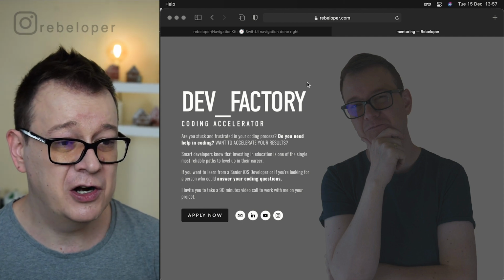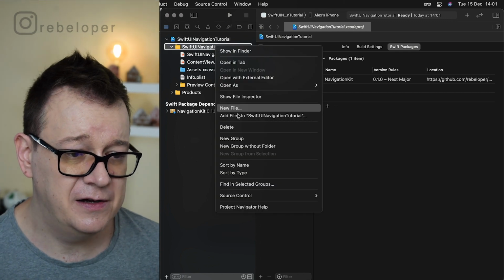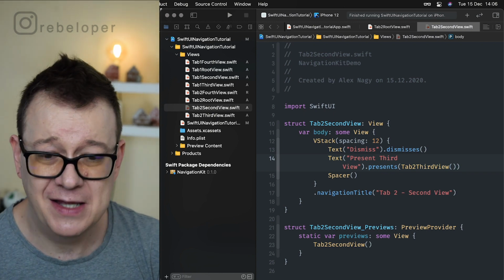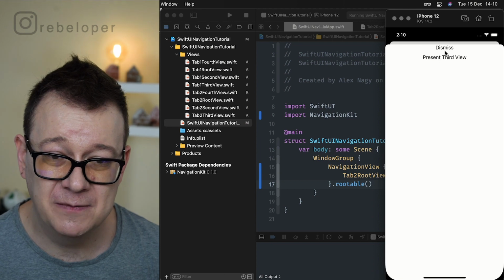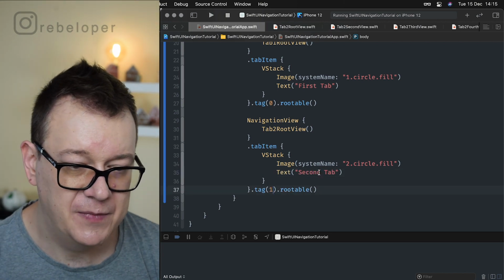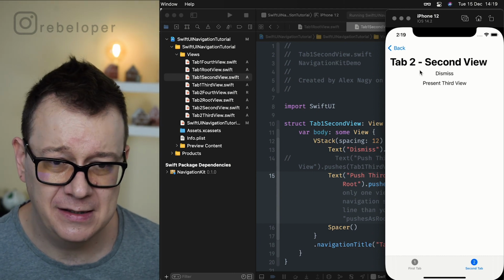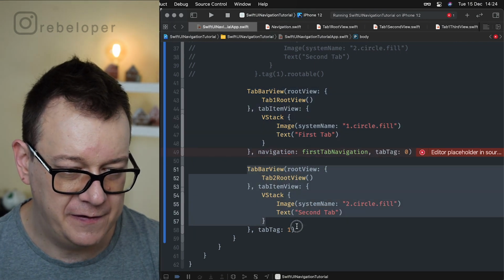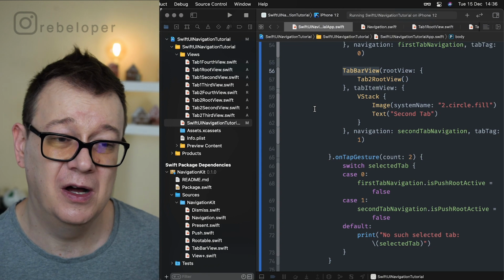SwiftUI Navigation - How to Navigate in SwiftUI Apps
You have to know how to use the swiftui navigation in order to build a decent app. This swiftUI tutorial is swiftui documentation.
Want to learn how to navigate with swiftui navigationview, then this video is perfect for you! In this swiftui navigation tutorial you will learn about swiftui navigation link, navigationview, swiftui navigation bar, how to make an ios app in swiftui. You will navigate with the help of the swiftui navigation destination link. These swiftui tutorials for beginners uses a swift ui basics app. The Swiftui navigation link is the one that we are going to use to navigate in this ios development tutorial. This ios tutorial for beginners will walk through things like vstack, hstack, zstack, swiftui preview, swift ui.
I talk a lot about ios app development, ios programming and xcode software.
So if you want to learn navigation in swift, then keep watching!
Let's dive into this ios development video by Rebeloper!

CHAPTERS:
00:00 INTRO
00:12 WHY NAVIGATION KIT
02:26 STARTER PROJECT
05:24 PRESENT
06:58 DISMISS
09:42 DISMISS WITH CALLBACK
10:51 ROOTABLE
12:39 PUSH AS ROOT
13:25 TABVIEW
16:34 PUSH
18:36 DISMISS TO ROOT
20:37 TABBARVIEW
28:01 WHAT TO DO NEXT